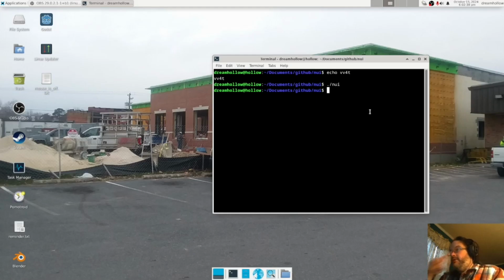The "HaleNui" Tech Demo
This is not my project, though I am using it as inspiration to learn more about 3D graphics.

Use 'devel' for the ability to hit the Escape key to exit the program easily.